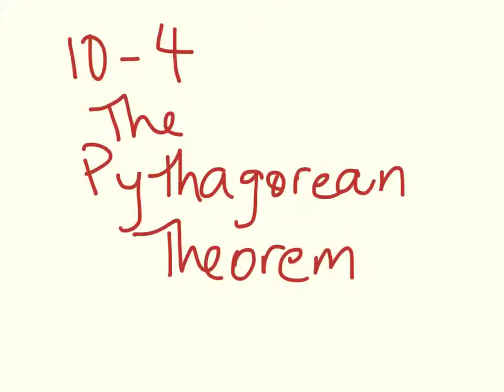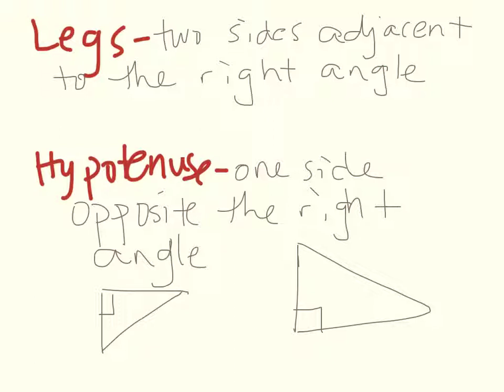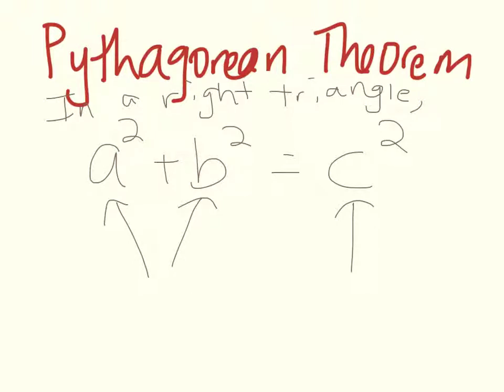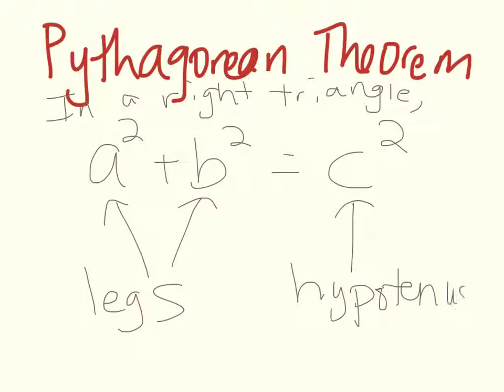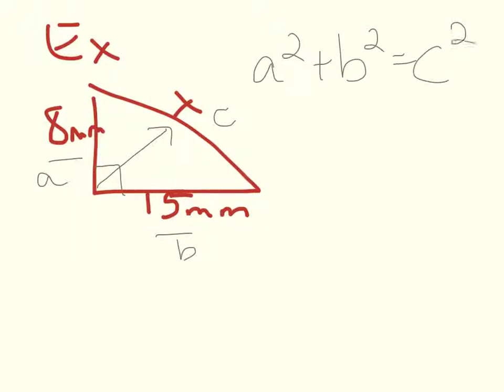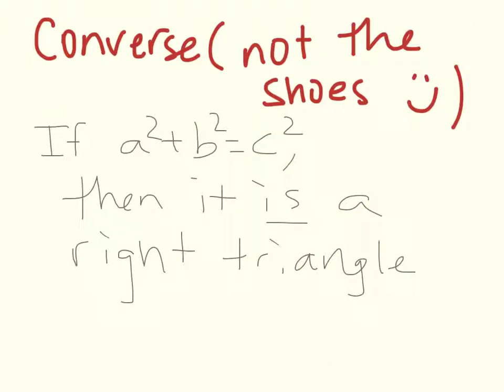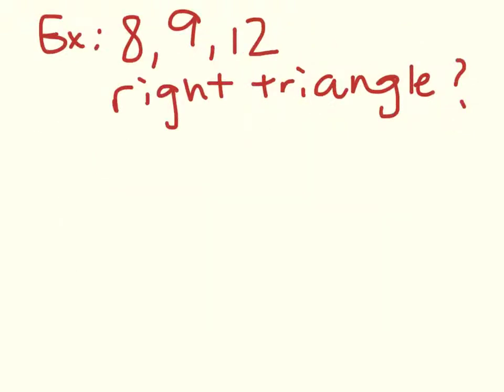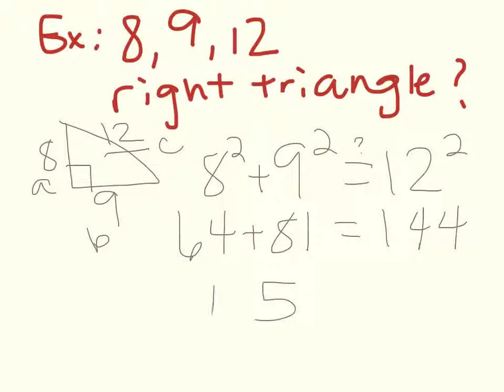7th 10-4 The Pythagorean Theorem